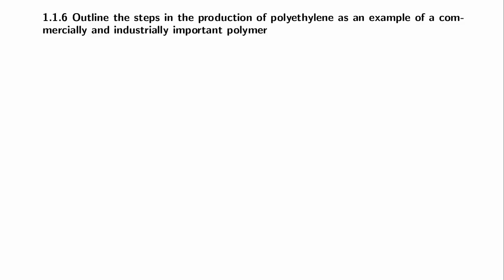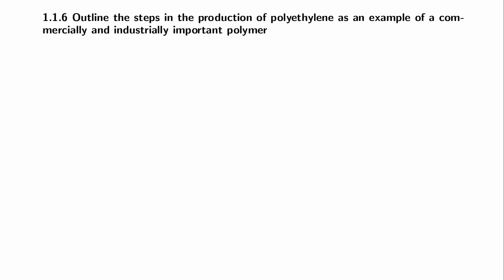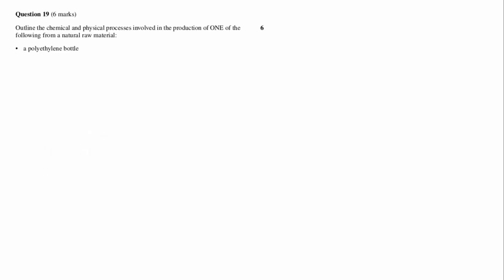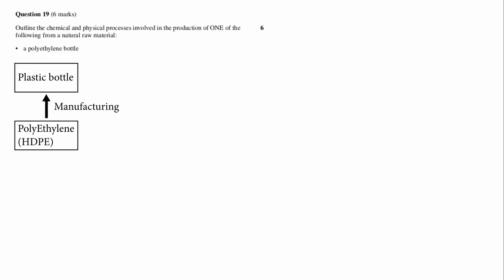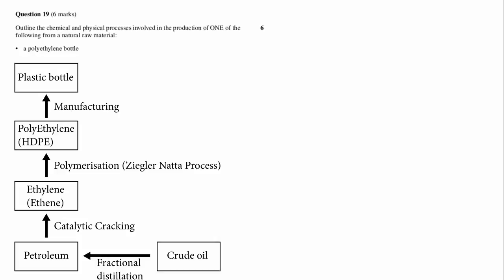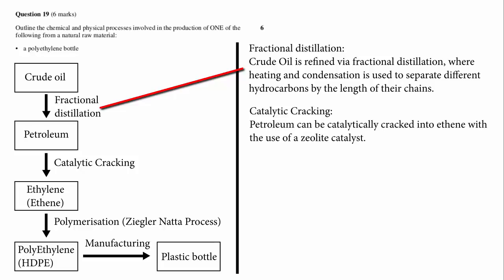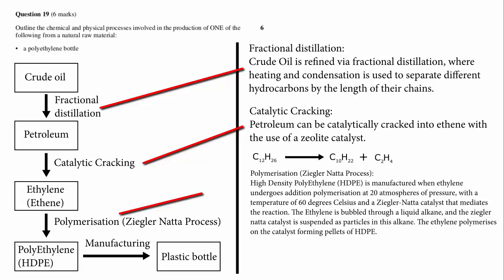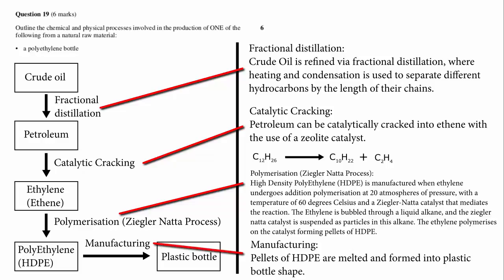HSC Chemistry Worked Answer - Past Paper 2009 Q19 - HDPE bottle production - Dotpoint 1.1.6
HSC Chemistry Exam 2009 Question 19

A comprehensive question that tests all of the physical and chemical processes involved in manufacturing various plastics. My method is to work out the process by working backwards towards a raw material. Once the process and materials have been mapped, give tonnes of detail on the physical and chemical processes (the steps between materials).